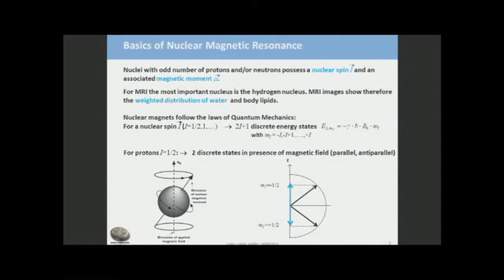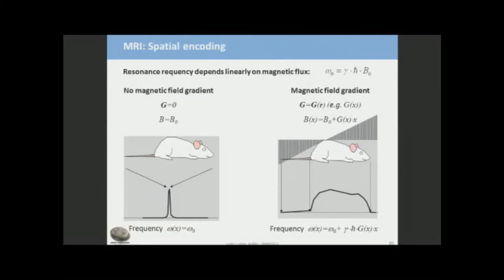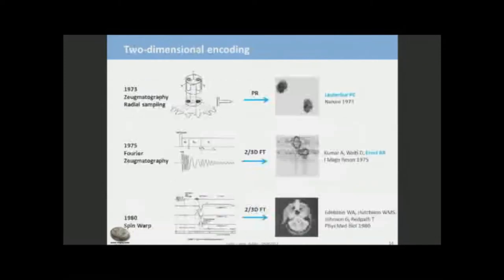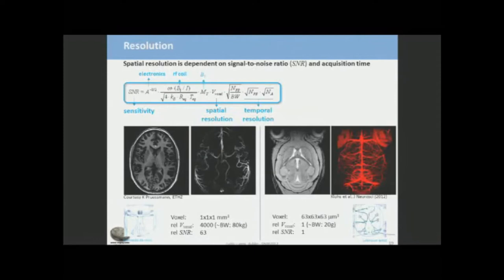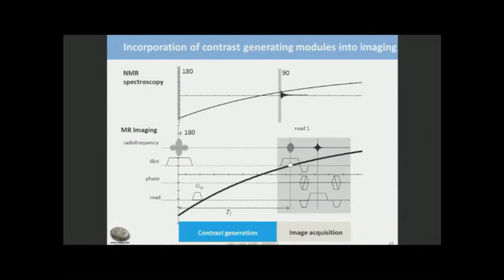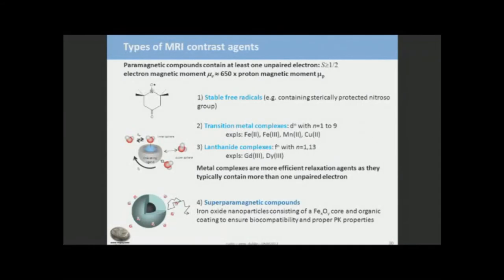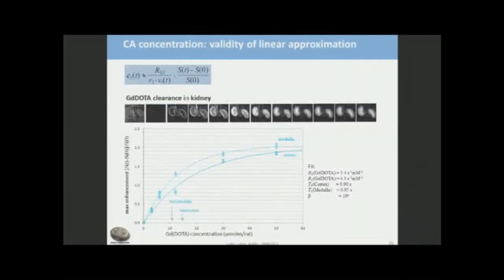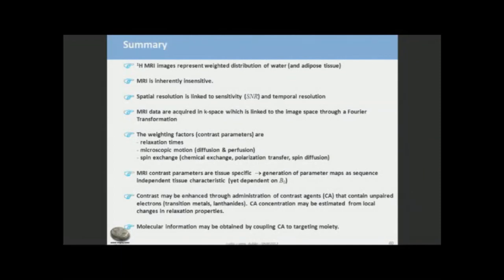Basic (Physics) Principles of Quantification Using MR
Basic (Physics) Principles of Quantification Using MR by Markus Rudin, Zurich, Switzerland

Learning Objectives:
• Basic principles of MRI
• Factors determining intensity and contrast in MRI
• Contrast agents in MRI